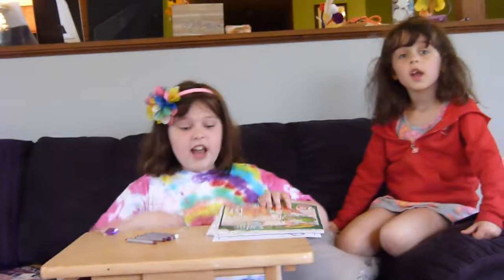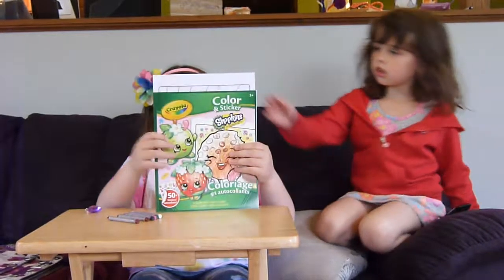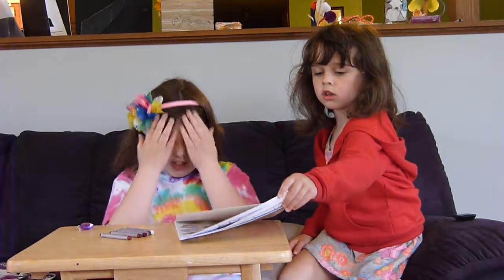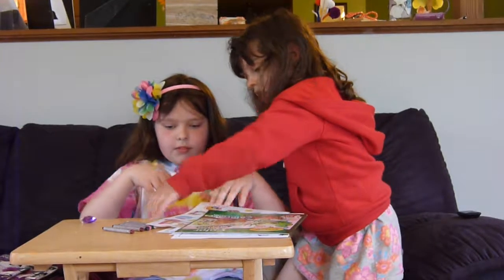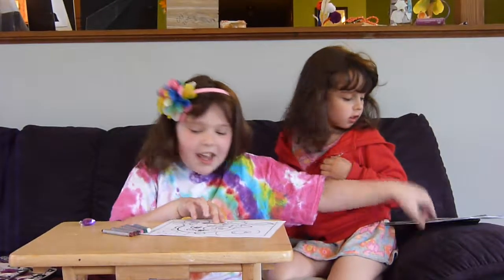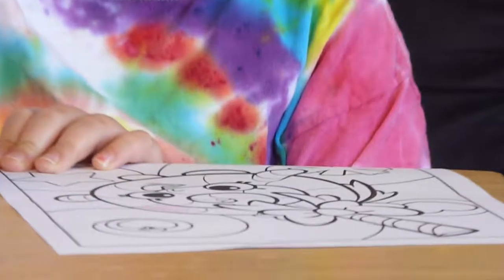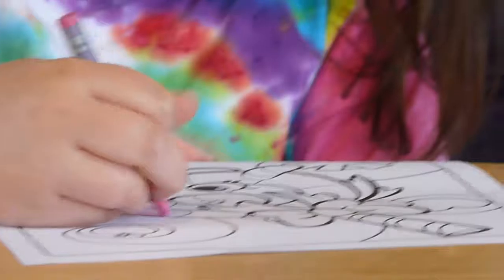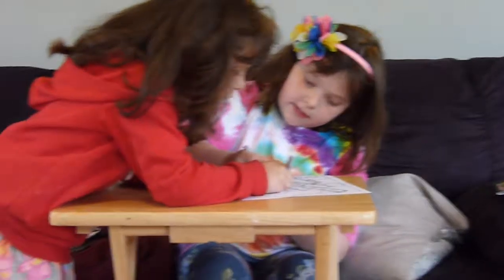Shopkins Coloring Part 1 by Bubble Genies